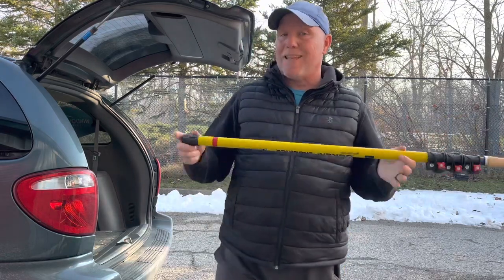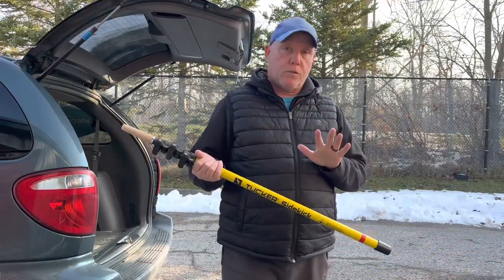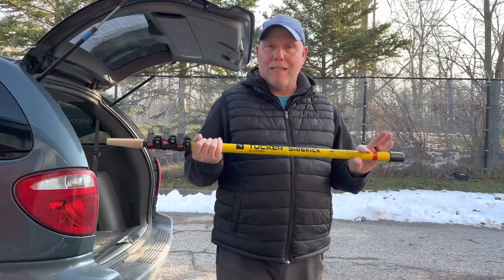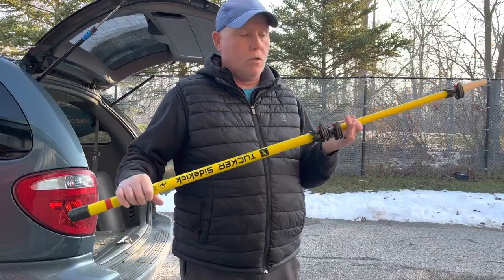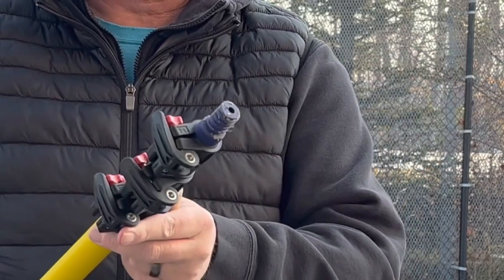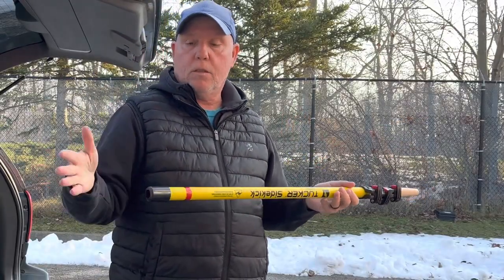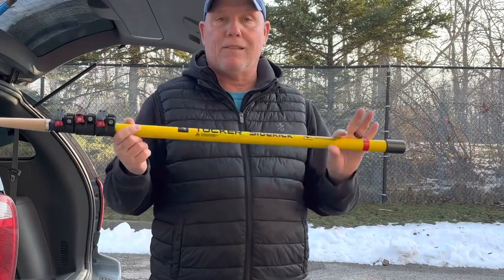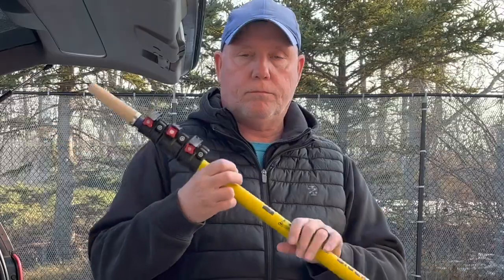TUCKER® SIDEKICK TRAD POLE - Review By Window Kare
Thank for for the review! The Tucker® Sidekick Trad Pole is available for purchase